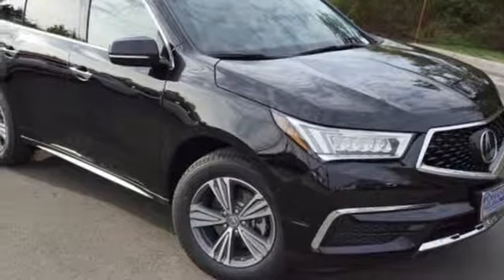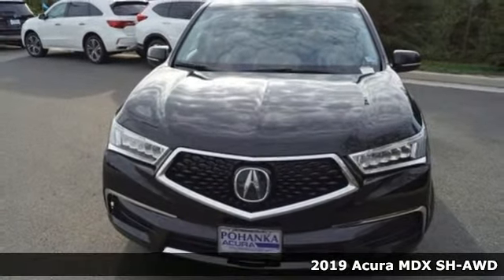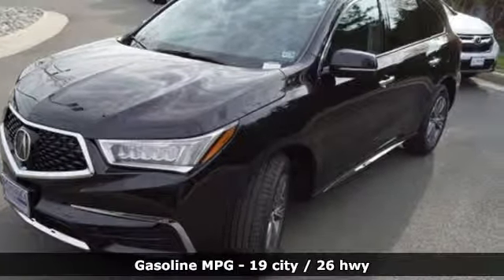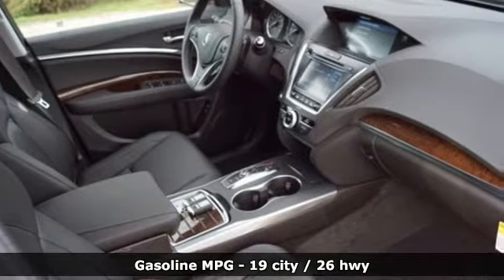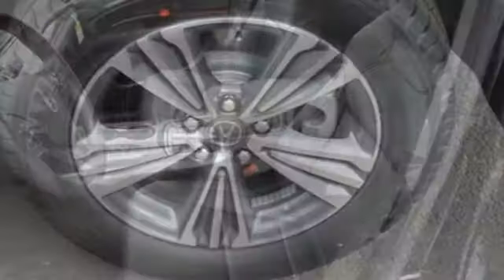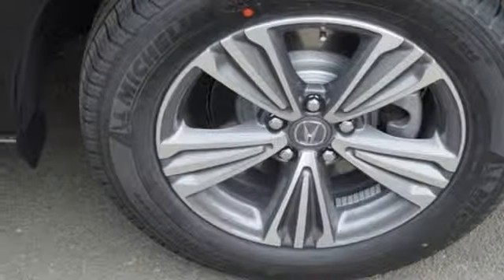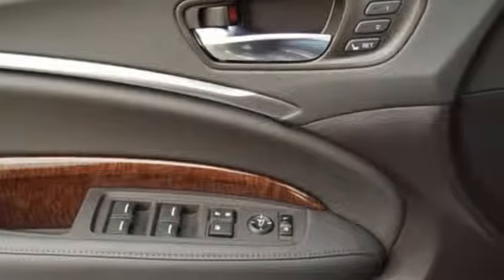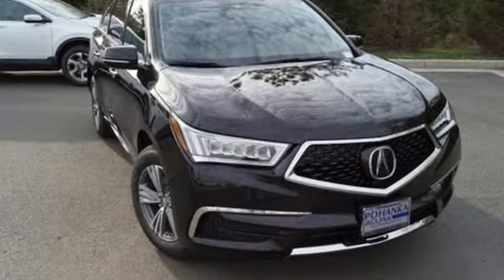New 2019 Acura MDX Arlington VA Acura Washington-DC, DC AKL027531 - SOLD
Year: 2019
Make: Acura
Model: MDX
Trim: 3.5L
Engine: 3.5L V6 SOHC i-VTEC 24V
Transmission: 9-Speed Automatic
Color: Black
Interior: Ebony
Stock #: AKL027531
VIN: 5J8YD4H3XKL027531
Majestic Black Pearl with leather trimmed ebony interior, heated front seats, third row seating, V6 power, SH-AWD, power moon roof, satellite radio, and much more. Recent Arrival! 19/26 City/Highway MPGbrbrbrAll prices exclude taxes, title, license, and dealer processing fee of $799.00. Published price subject to change without notice to correct errors or omissions or in the event of inventory fluctuations. All features not on all vehicles. Vehicles shown are for illustration purposes only. MPG is based on 2016 EPA mileage ratings. Use for comparison purposes only. Your actual mileage will vary, depending on how you drive and maintain your vehicle, driving conditions, battery pack age/condition (hybrid only), and other factors. MPG is based on 2017 EPA mileage ratings. Use for comparison purposes only. Your mileage will vary depending on driving conditions, how you drive and maintain your vehicle, battery-pack age/condition (hybrid only), and other factors.

Address:
13911 Lee Jackson Highway